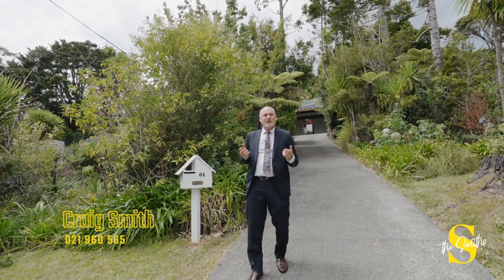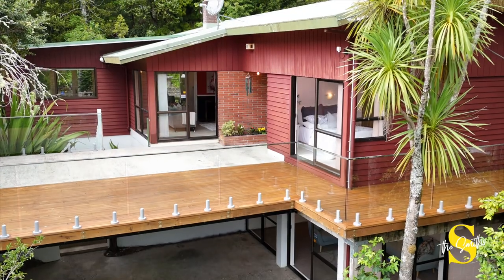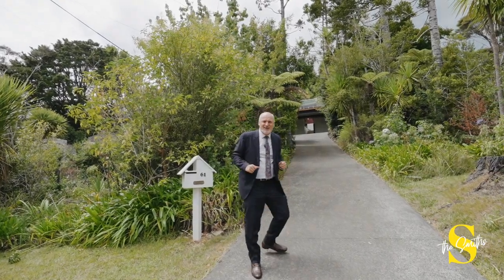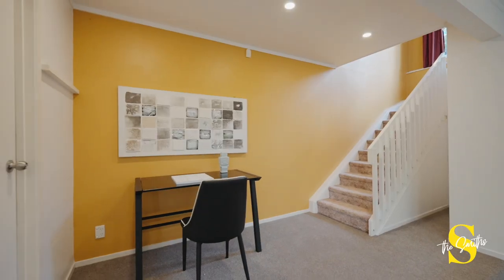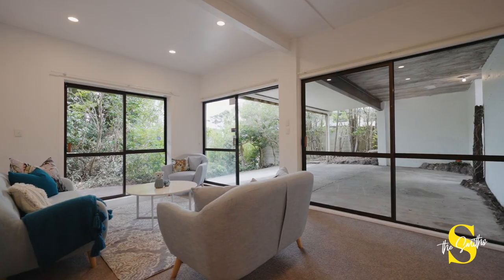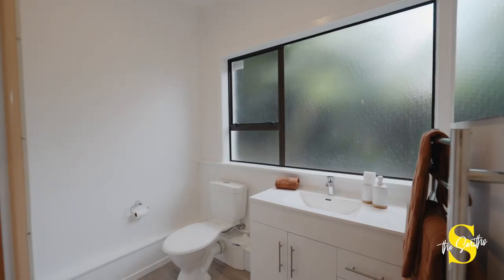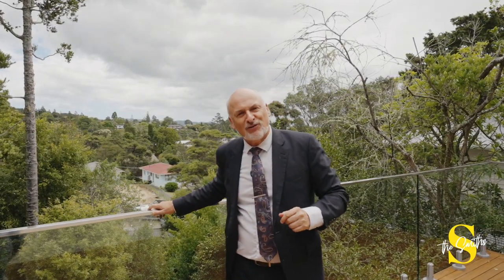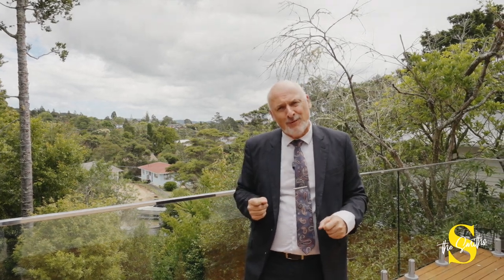61 Woodfern Crescent, Titirangi - The Smiths - Ray White Austar Group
Personalise your Paradise!
Nestled in the heart of the charming Woodfern Crescent, this cherished family home has been lovingly lived in and enjoyed for the past three decades, maintaining much of its original 1960s charm. Boasting a generous 170 sqm layout, this residence offers ample space with three bedrooms and three versatile living areas.

The downstairs area has recently received a fresh update with new paint and carpet, featuring a bedroom with an ensuite, a cozy living area, and external access, providing endless possibilities for extended family, work from home office, or perhaps and Air Bnb.

The highlight of the home is the spacious lounge, seamlessly connected to a large west-facing deck adorned with glass balustrading, basking in abundant sunlight and offering elevated views.

The open-plan kitchen, dining, lounge and family room create a central hub for family gatherings, with direct access to the rear grass backyard-a blank canvas awaiting your creative touch. While both bathrooms have been tastefully modernized, the rest of the house presents a fantastic opportunity for personalization and customization to suit your preferences.

Situated in the tranquil Woodfern Crescent, this residence enjoys a serene ambiance while still being conveniently located within walking distance to the esteemed Kaurilands Primary School and the vibrant Titirangi Village, renowned for its array of cafes, dining options, and lifestyle amenities.

Embrace the opportunity to transform this beloved home into your own haven in this highly sought-after location!

Contact The Smiths to arrange a viewing or come along to the open home!

Auction Date: Saturday 9th March at 12pm, on site (unless sold prior)